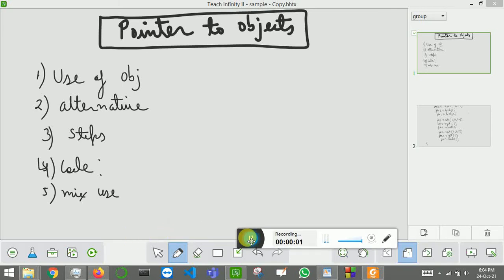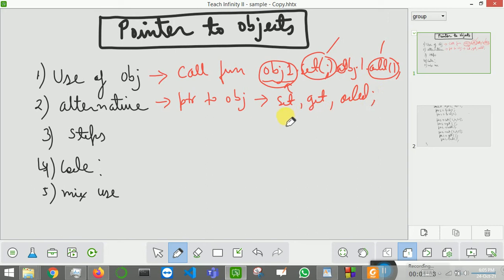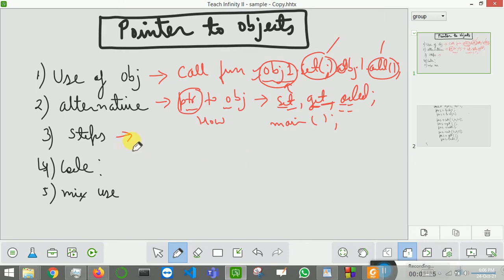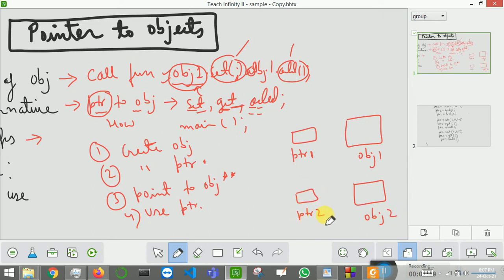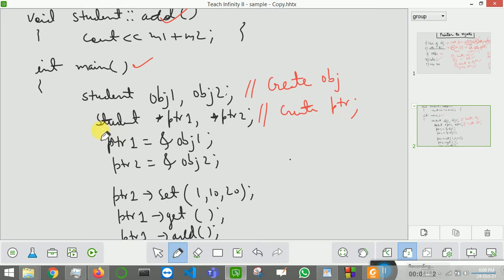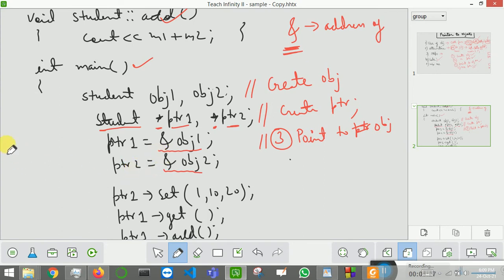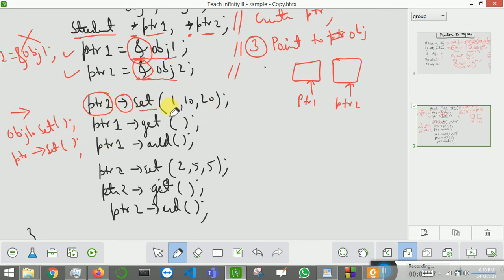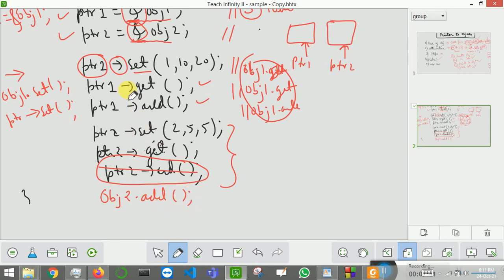Vid-16 Pointer to Objects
1- How to create Pointer to Objects?
2- How to use Pointers to call functions?